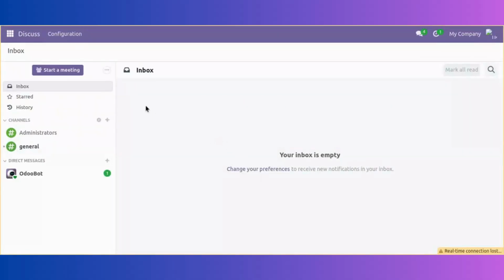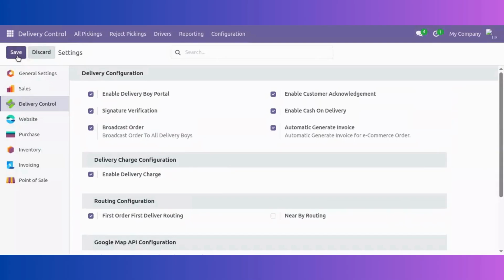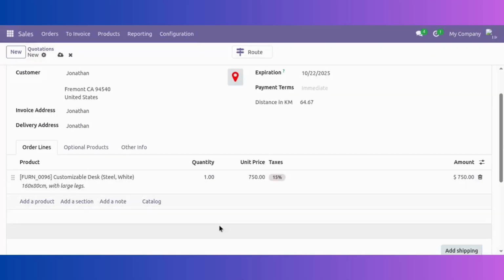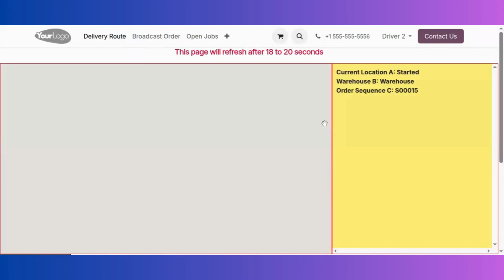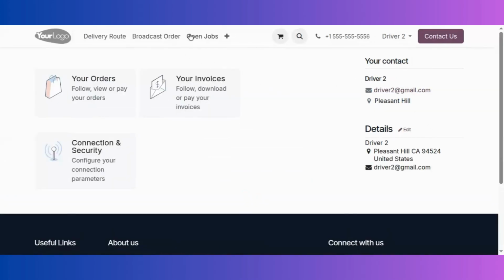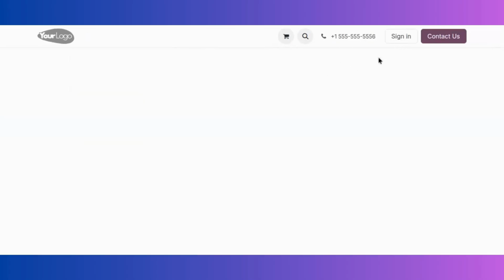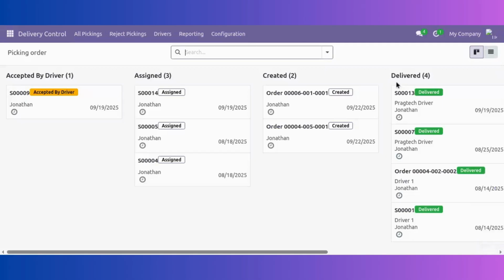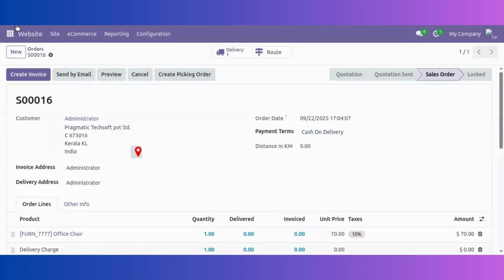All in one delivery and driver app in Odoo | Full demo | Driver Mobile & Web Apps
𝗬𝗼𝘂𝗿 𝘀𝗲𝗮𝗿𝗰𝗵 𝗳𝗼𝗿 𝘁𝗵𝗲 𝘂𝗹𝘁𝗶𝗺𝗮𝘁𝗲 𝗱𝗲𝗹𝗶𝘃𝗲𝗿𝘆 𝘀𝗼𝗹𝘂𝘁𝗶𝗼𝗻 𝗶𝘀 𝗼𝘃𝗲𝗿!
Our 𝗔𝗹𝗹-𝗶𝗻-𝗼𝗻𝗲 𝗗𝗲𝗹𝗶𝘃𝗲𝗿𝘆 & 𝗗𝗿𝗶𝘃𝗲𝗿 𝗔𝗽𝗽 for Odoo is built to centralize all your delivery orders from POS, your Website and Sales, this is the single tool your business needs to accelerate logistics and thrill your customers.

In this must-watch demo, you'll see -

How to assign orders from any channel instantly
Drivers using the mobile app for optimized routes
The power of real-time tracking and batch deliveries
Securing every hand-off with OTP or Signature verification

Ready to stop worrying about logistics and start scaling your service?

Watch the video and see the detailed process explained by our expert.

𝗖𝗼𝗻𝗻𝗲𝗰𝘁 𝘄𝗶𝘁𝗵 𝗼𝘂𝗿 𝘁𝗲𝗮𝗺 𝘁𝗼 𝘀𝗲𝗲 𝗵𝗼𝘄 𝗳𝗮𝘀𝘁 𝘆𝗼𝘂 𝗰𝗮𝗻 𝗹𝗮𝘂𝗻𝗰𝗵 𝗮 𝗯𝗲𝘁𝘁𝗲𝗿 𝗱𝗲𝗹𝗶𝘃𝗲𝗿𝘆 𝗲𝘅𝗽𝗲𝗿𝗶𝗲𝗻𝗰𝗲 👇